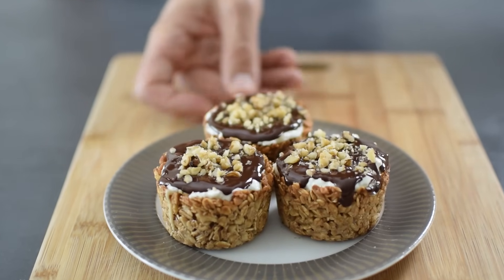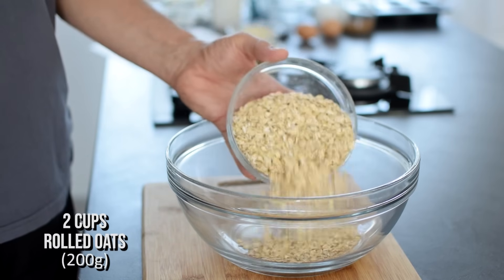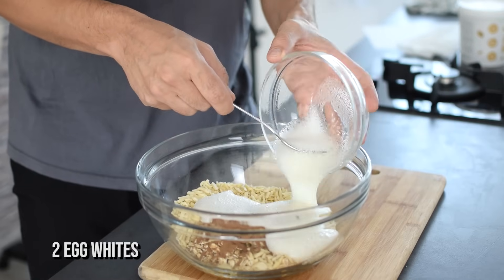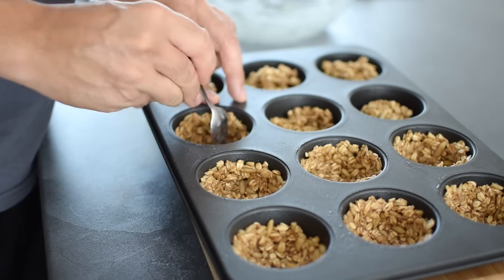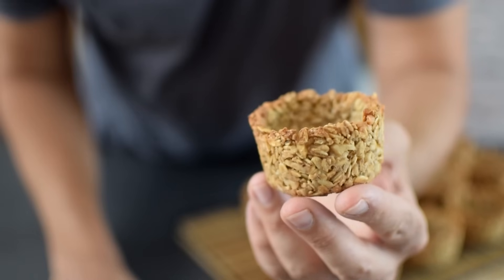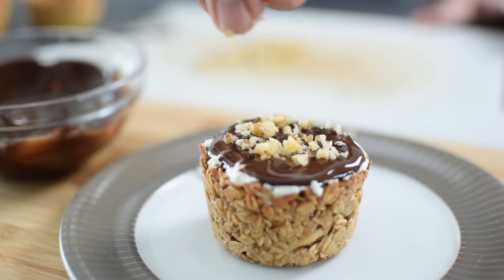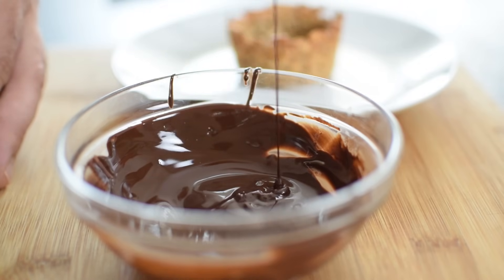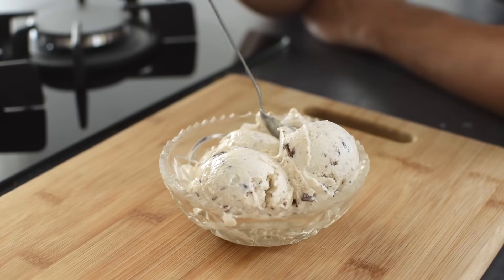Easy make-ahead HIGH PROTEIN SNACK for the summer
Today I'm going to show you how to make delicious high-protein granola cups that are perfect as a snack or post-workout treat!

These cups are a fantastic make-ahead option, so you can prepare them once and enjoy a healthy snack all week long.

GRANOLA CUPS RECIPE

Ingredients:
For the granola cups:
2 cups rolled oats (200g)
1 cup chopped almonds (120g)
1/4 cup peanut butter (65g)
2 tbsp maple syrup, agave or honey
1/2 tsp salt
1 tsp cinnamon
2 egg whites
For the filling (per cup):
2 tbsp cottage cheese
1 tbsp mashed banana
1 tbsp peanut butter
1 tbsp melted dark chocolate
1/2 tbsp chopped walnuts

NUTRITIONAL INFO (per serving):
365 calories, fat 18g, carb 35g, protein 15g

Instructions:
Preheat your oven to 320°F (160°C). Grease a 12-hole muffin pan with butter or coconut oil.

In a large mixing bowl, combine the rolled oats, chopped almonds, peanut butter, maple syrup, salt, cinnamon, and lightly beaten egg whites. Mix thoroughly with your hands until the mixture becomes sticky and well-incorporated.

Divide the mixture evenly among the muffin cups, about 50g per cup. Using the back of a spoon, press the mixture down and create a well in the center of each cup.

Bake in the preheated oven for 15-20 minutes, or until the granola cups are lightly golden brown.

Let the granola cups cool in the pan for a few minutes, then transfer them to a wire rack to cool completely.

Once the granola cups are fully cooled, fill each cup in the following order: cottage cheese - mashed banana - peanut butter - tbsp cottage cheese - tbsp melted chocolate - chopped walnuts.

Alternatively, you can fill the granola cups with Greek yogurt and fresh fruit, or any of your favorite toppings.

Store the empty granola cups in the fridge and fill them just before serving to maintain their crunchiness.

Serve and enjoy your high-protein granola cups as a nutritious and delicious snack or dessert!